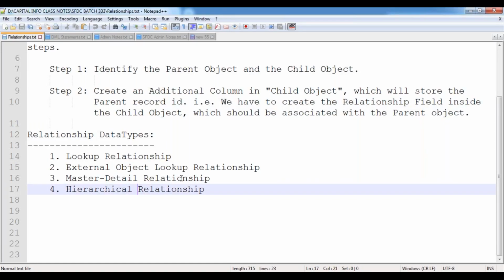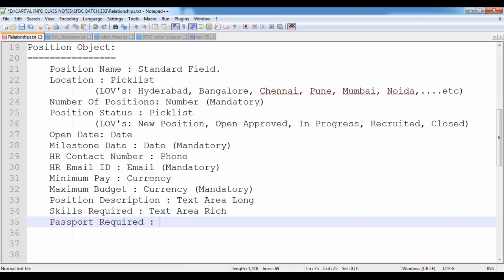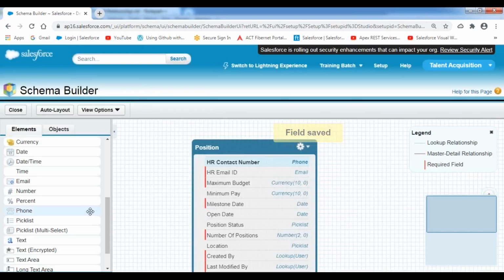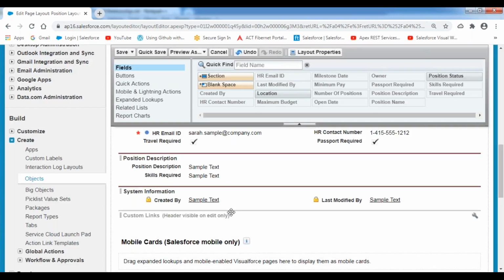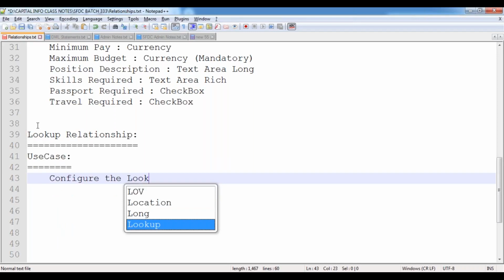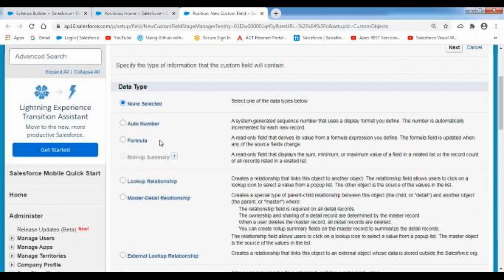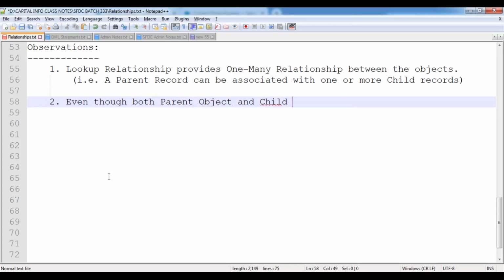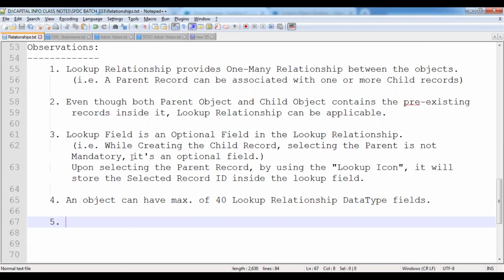Session 61 Lookup Relationship